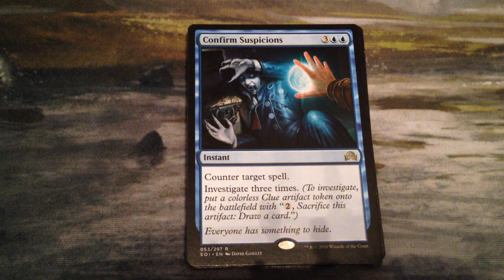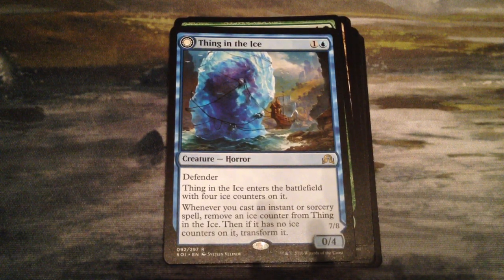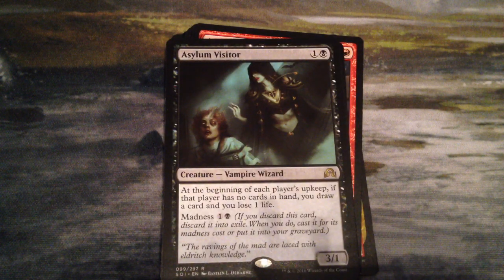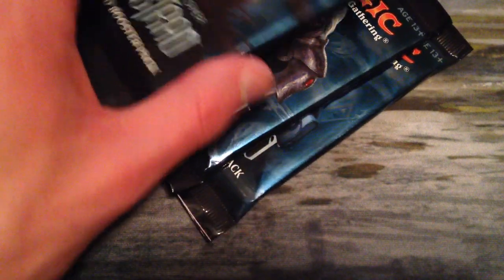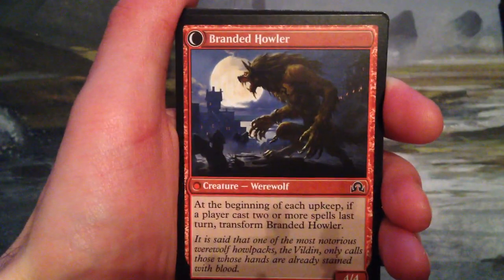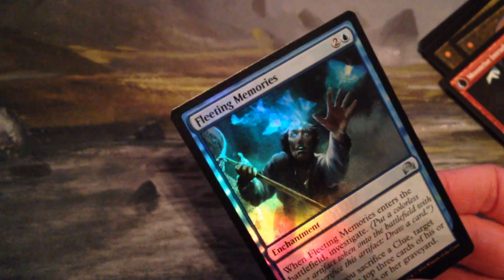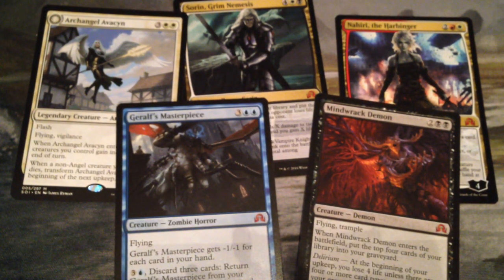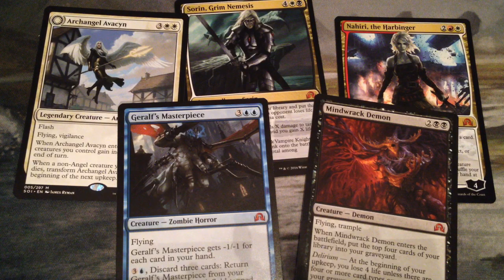ASMR: Magic The Gathering Shadows Over Innistrad Booster Box (Soft Speaking, Crinkling)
Opening up an amazing box of SOI!

Finally tally of approximate values:
Mason: $45
Sophia: $140
So yeah, my half of the box was pretty awful..